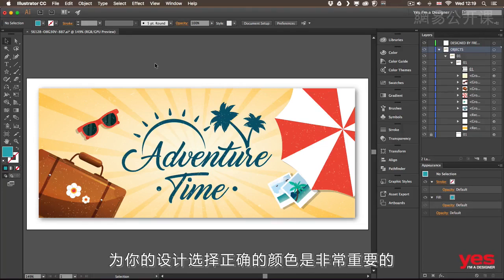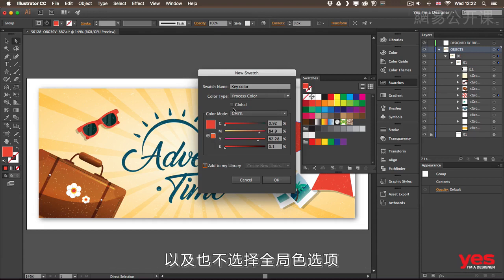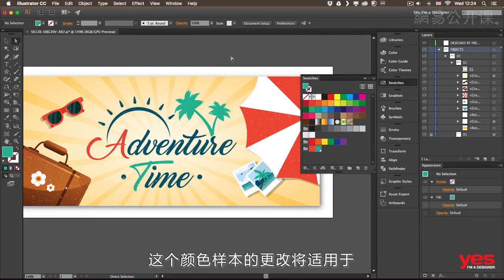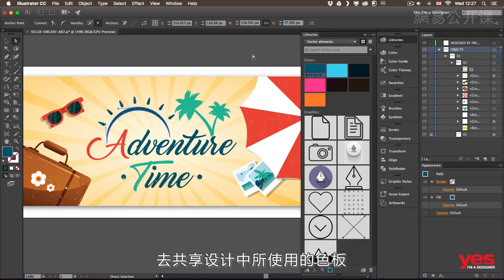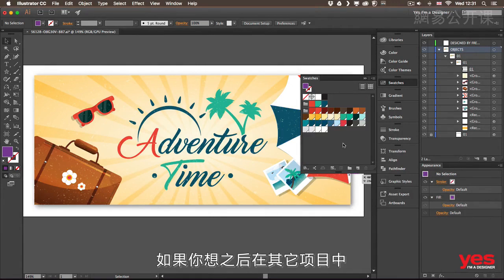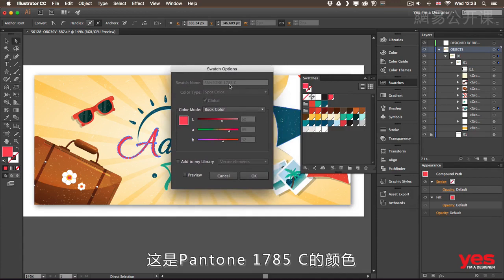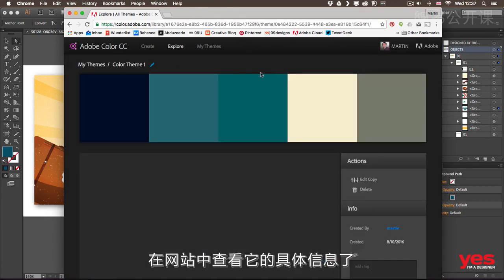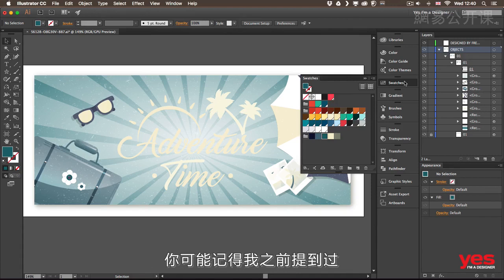第23课：色板